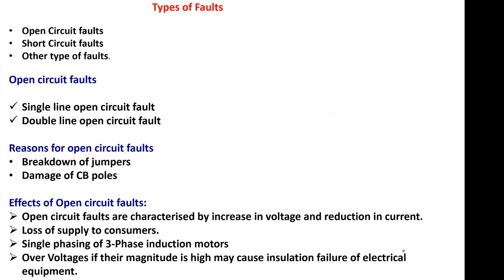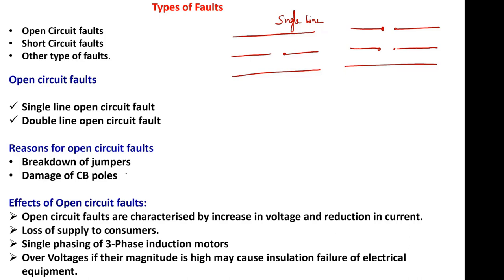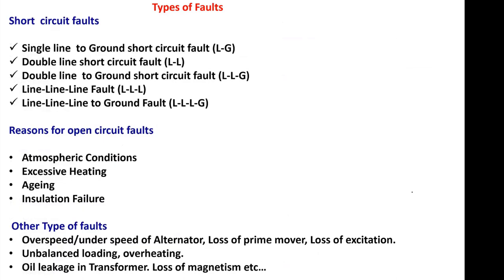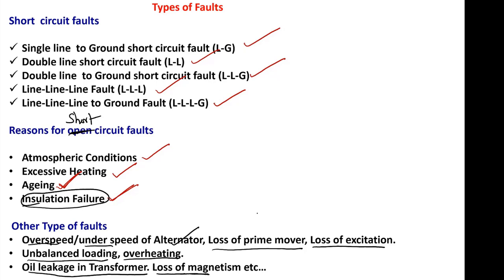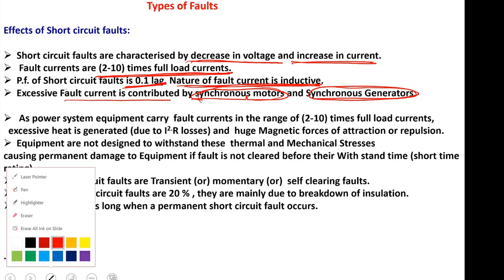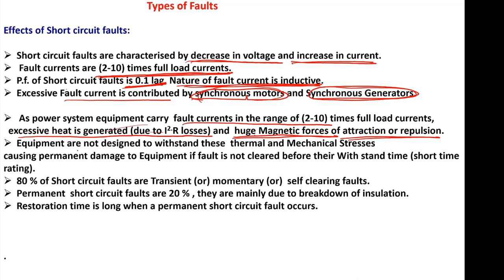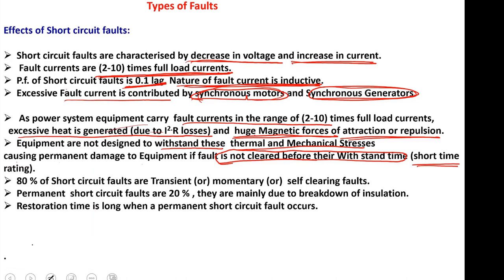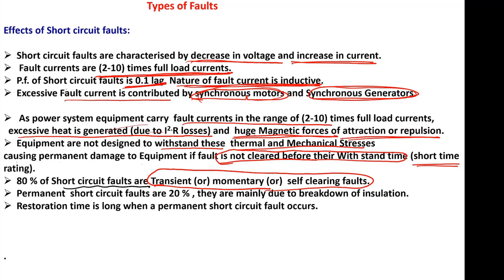Switchgear and Protection Lecture 1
In this Video the types of faults and features of Relays are discussed. Zones of protection and need of back up protection for short circuit faults is discussed.